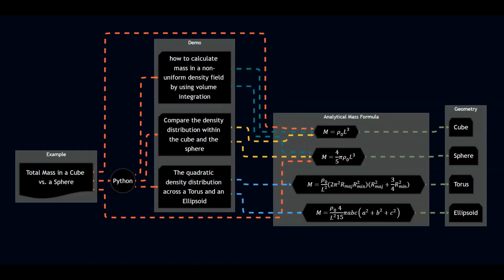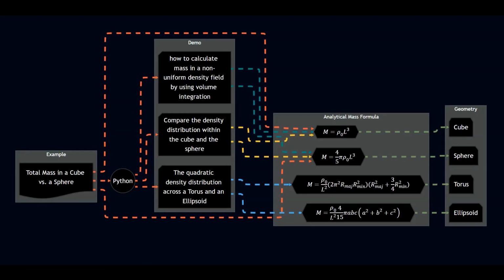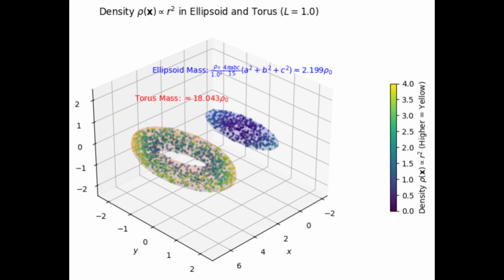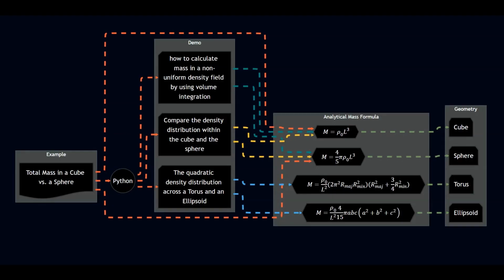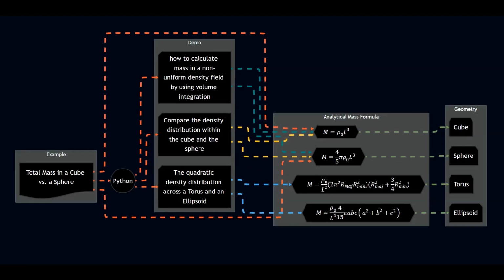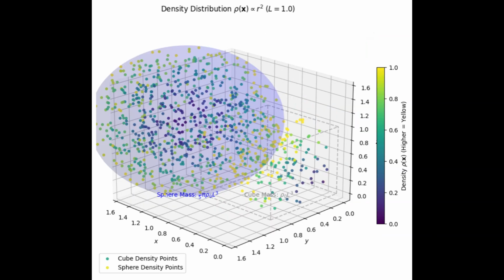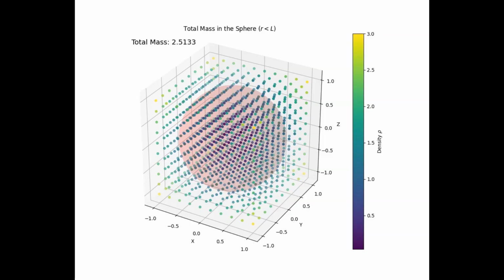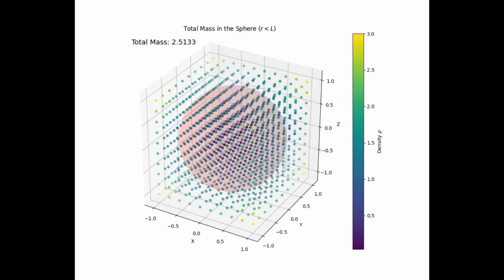The Architecture of Mass in Variable Density Fields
Summary: A variable density field describes a region where matter concentration is not uniform but instead increases with the square of the distance from a central origin point. To determine the total mass within such a field, one must sum the unique density of every individual point within a given volume rather than using a single density value. Practical comparisons show that while a cube's mass is a product of base density and its side length cubed, its matter is thinnest at the origin and densest at its far corners. Conversely, a sphere centered at the origin features a uniformly dense outer shell because every point on its surface is equidistant from the center. This principle extends to complex geometries like ellipsoids, whose mass depends on axis lengths, and doughnut-shaped toruses, where the outer rim remains the densest section. Computational 3D models visualize these distributions by color-coding random points, using cool, dark colors for low-density centers and bright yellows to illustrate the "density glow" of outer regions, confirming that a container's shape fundamentally determines how mass is gathered and distributed.